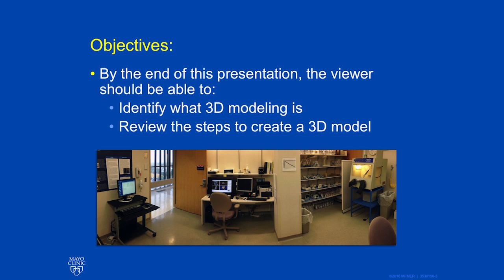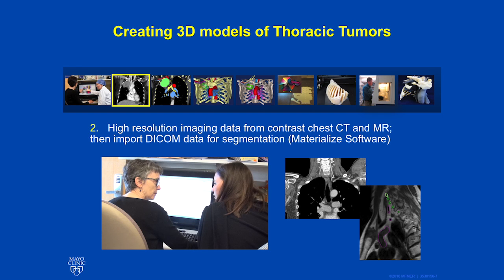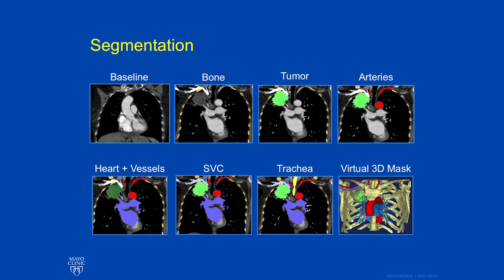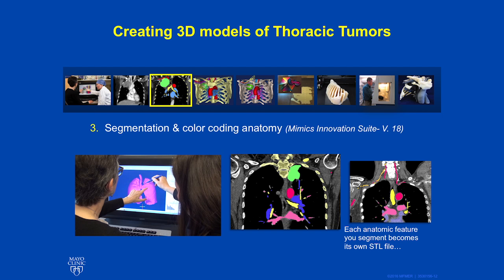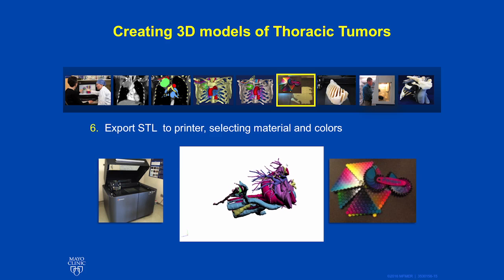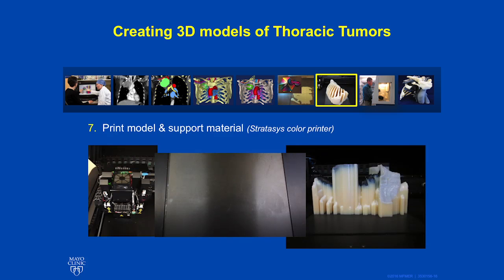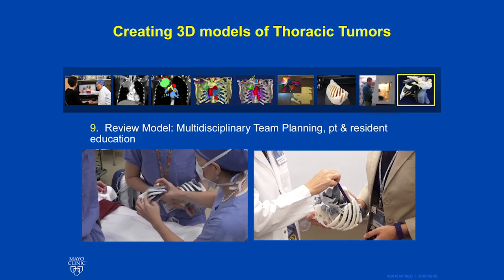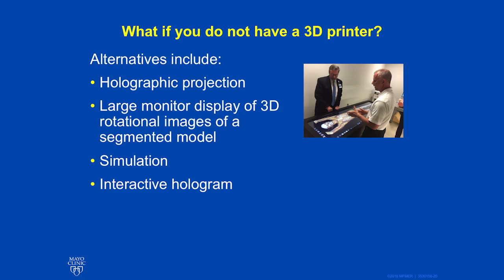How to Do 3D Modeling